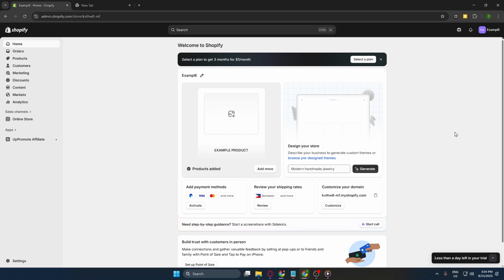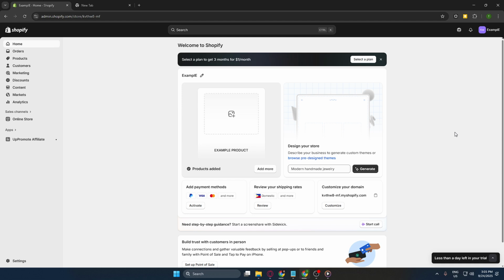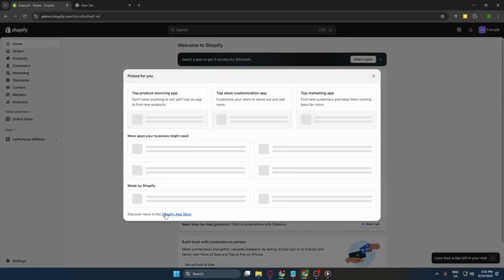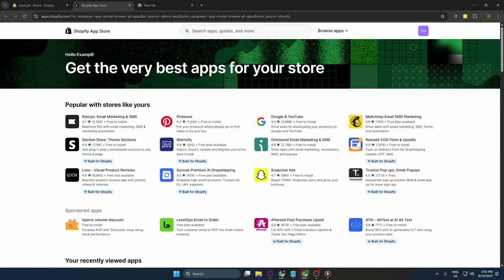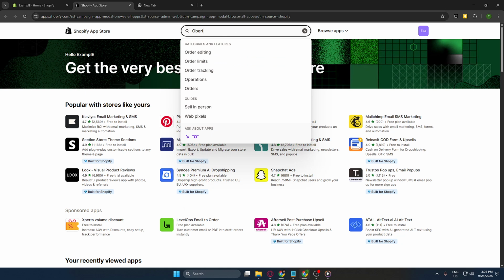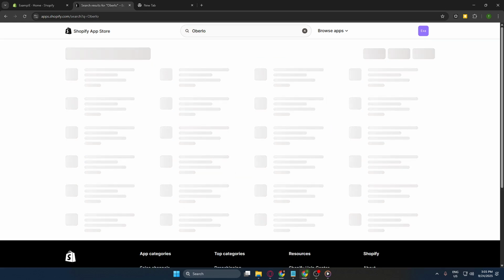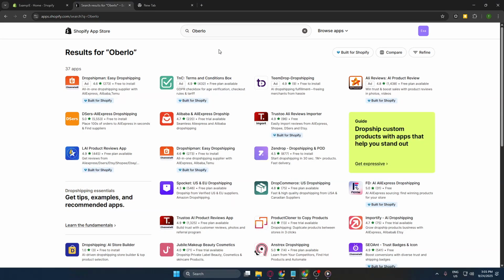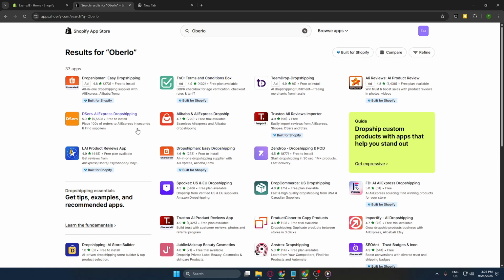How To Add Oberlo To Shopify [2026 Guide]